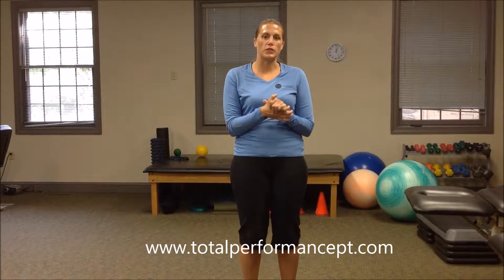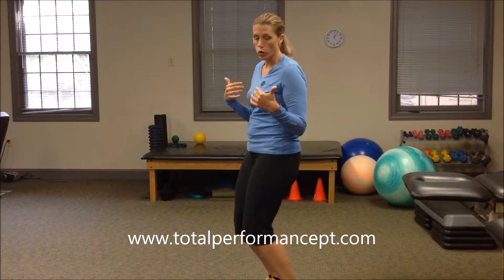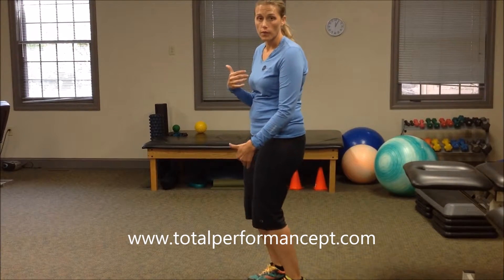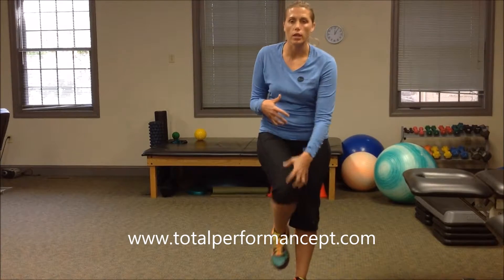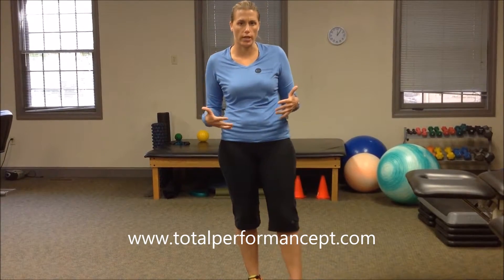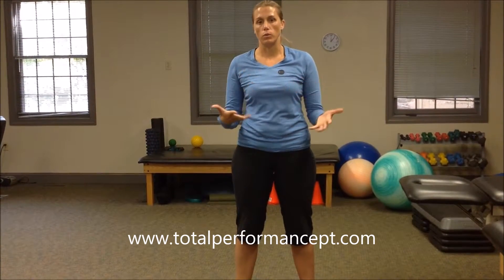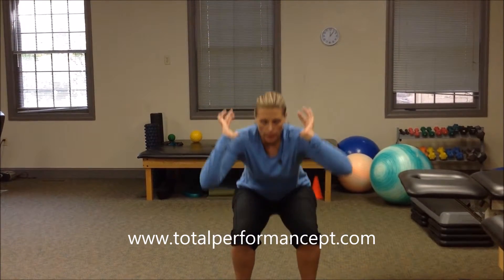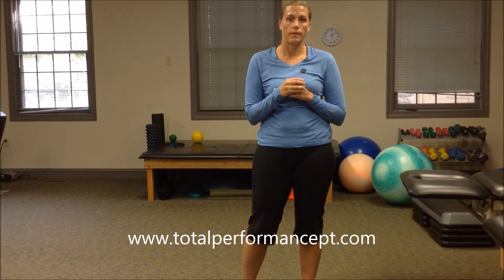Knee Pain with Squatting | Total Performance Physical Therapy